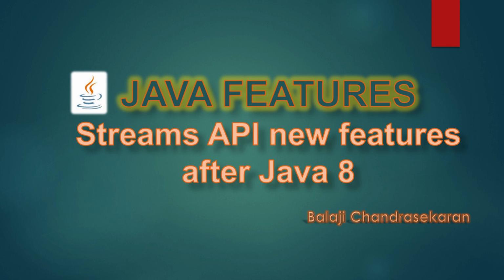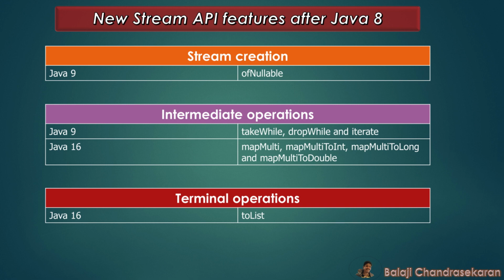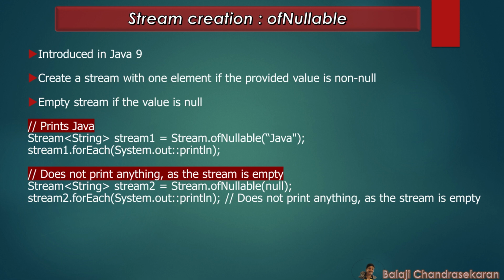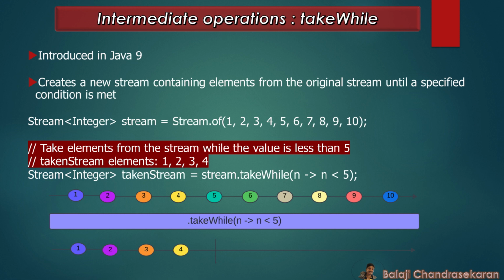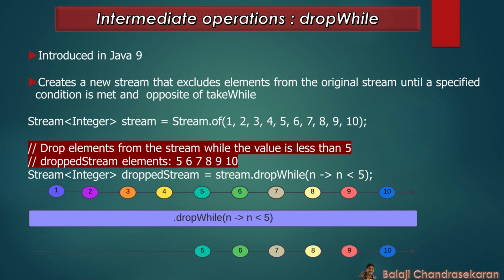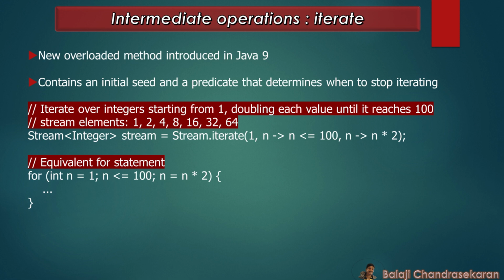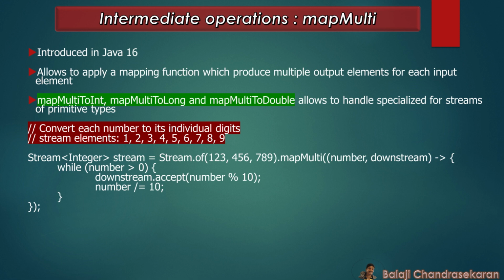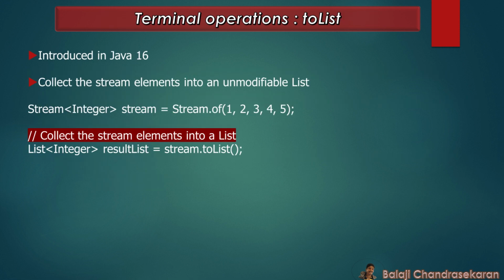Java Stream API - New features introduced after Java 8 tutorial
I'll be explaning the all the Stream API changes included in the new releases of JDK after Java 8
1. Introduction
2. OfNullable (Stream Creation)
3. TakeWhile (Intermediate operation)
4. DropWhile (Intermediate operation)
5. Iterate (Intermediate operation)
6. MapMulti (Intermediate operation)
7. ToList (Terminal operation)

00:00 "Introduction"
00:10 "OfNullable (Stream Creation)"
00:20 "TakeWhile (Intermediate operation)"
00:30 "DropWhile (Intermediate operation)"
00:35 "Iterate (Intermediate operation)"
00:40 "MapMulti (Intermediate operation)"
00:50 "ToList (Terminal operation)"